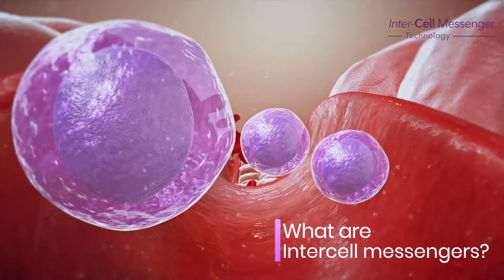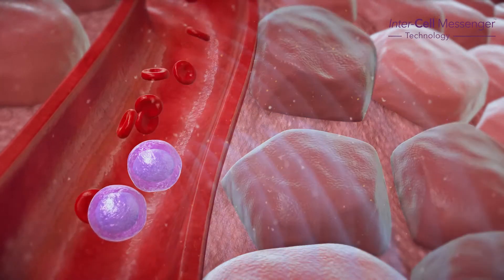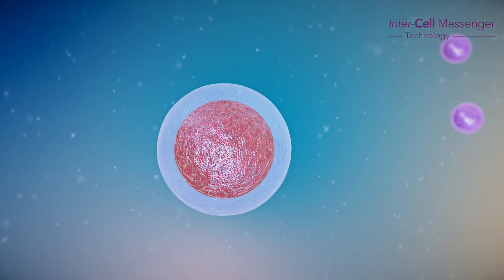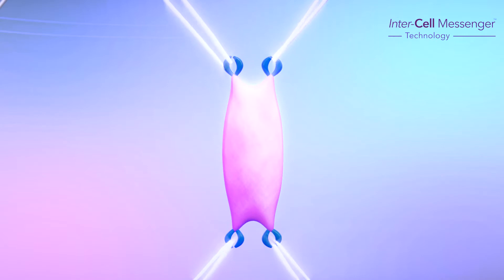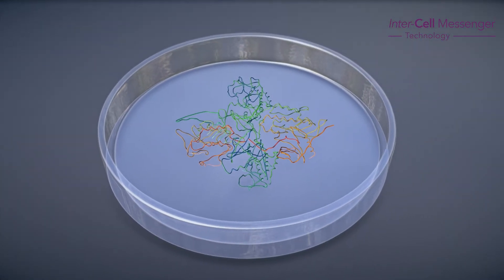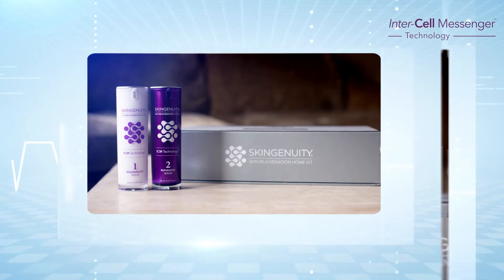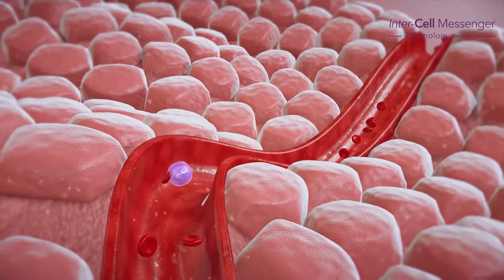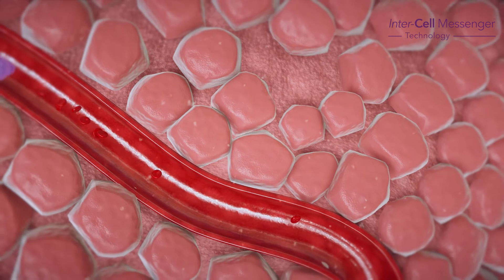Inter Cell Messengers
Inter Cell Messengers are the cornerstone of the SkinGenuity Technology.  This provides an explanation of the technology and how it can help Repair-Regenerate and Improve Skin and Hair